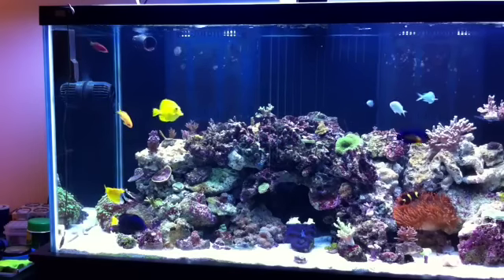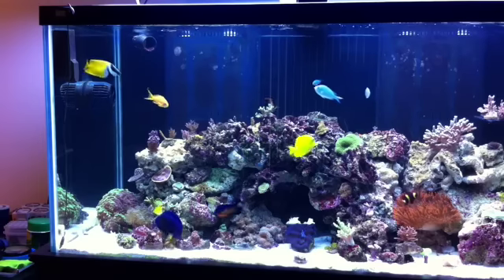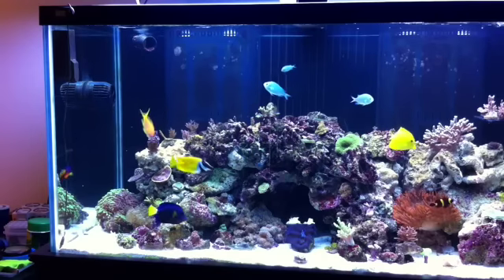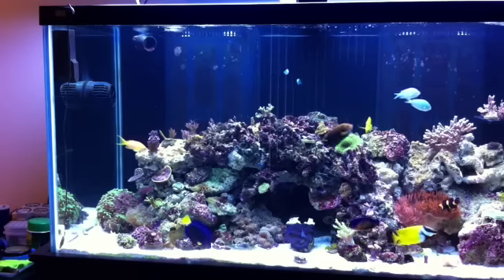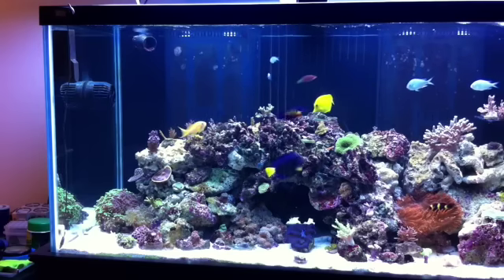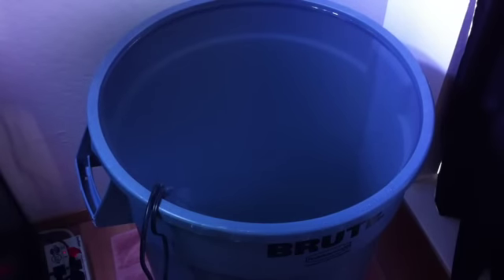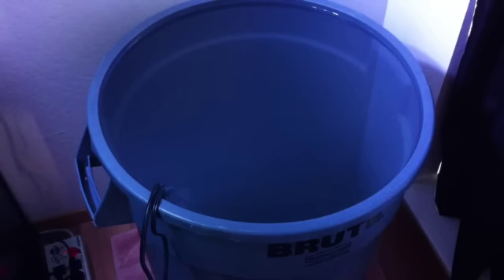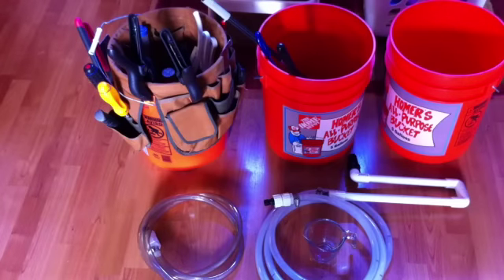Reef Tank Cleaning. PART 1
I take you through the step by step cleaning of my 120 gallon reef tank.Showing you the tools and equipment I use. Also sharing tips and tricks I have learned doing a simple water change on my tank. This is simply a basic water change I do weekly. I do a deep cleaning periodicly every other month. Cleaning to much will kill your biological filter. So come along with me as I show you how I do my weekly water change.